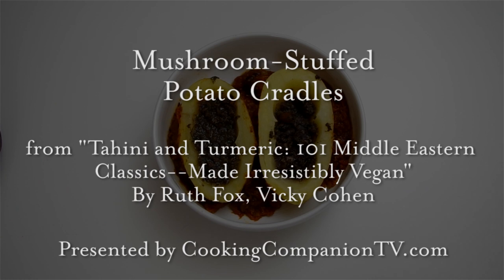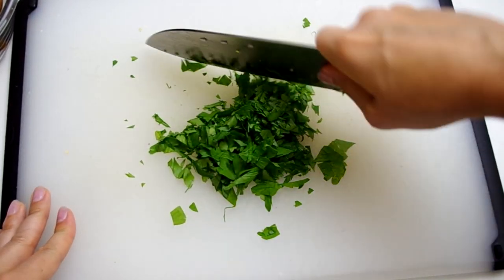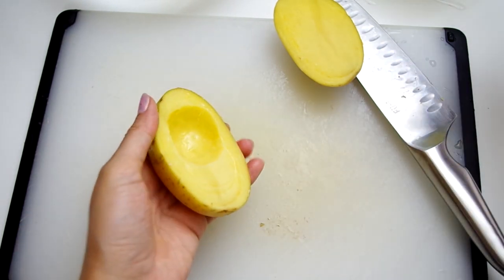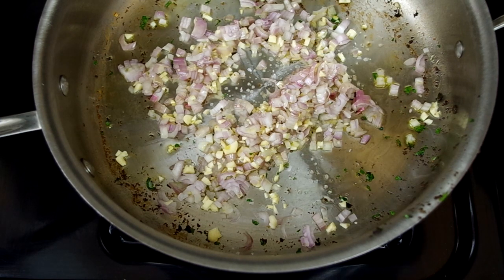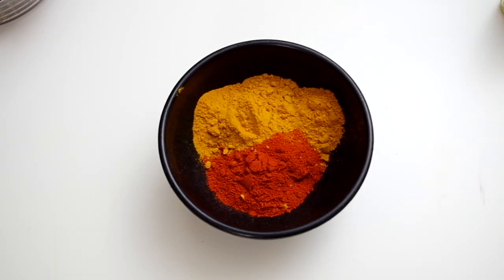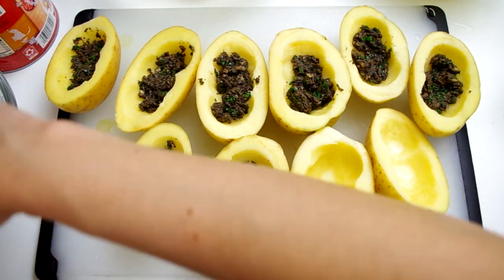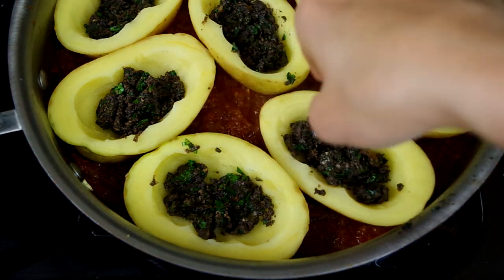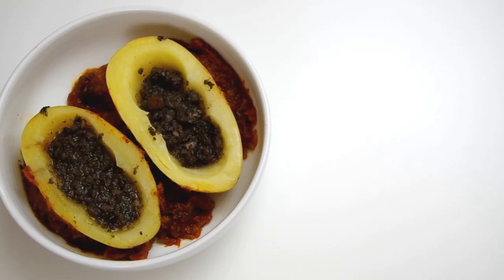Mushroom-Stuffed Potato, Vegan Lebanese Recipe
Mushroom-Stuffed Potatoes by Vicky Cohen & Ruth Fox
Ingredients:
12 medium-size organic Yukon gold potatoes (similar in shape and size), thoroughly scrubbed and washed*
2 tablespoons olive oil
16 oz baby bella/crimini mushrooms, halved or quartered, then chopped in a food processor
8 garlic cloves, minced
1 tsp salt
1/8 tsp freshly ground black pepper
1/2 cup chopped fresh cilantro/parsley, plus 1/4 cup for garnish
3 shallots, chopped
2 tbsps tomato paste
1 cup finely grated carrot
1 28-oz can crushed tomatoes
1 tbsp Good-On-Everything Spice Mix (see below)
2 tbsp pomegranate molasses (see below)

*Consider using only 6 potatoes, if they are more than 3 inches long

**Good-On-Everything spice mix **
1/4 cup sweet paprika
2.5 tbsp ground turmeric
2 tbsp ground cumin
2 tbsp Aleppo pepper
1 tsp ground coriander
1 tsp salt
1/2 tsp freshly ground black pepper

Mix well and store in an airtight jar for up to 3 months.

**Homemade Pomegranate Molasses  **
6 cups pomegranate juice
1 cup sugar
1/3 cup freshly squeezed lemon juice

Combine all ingredients in a large saucepan and bring to a boil. Lower the heat to a low boil/simmer, and cook, uncovered, for 2 hours or until the liquid has reduced to about one third. Remove from the heat and let cool. Store in a glass jar with a tight lid. It will thciken as it cools. Store in refrigerator for up to 6 months.